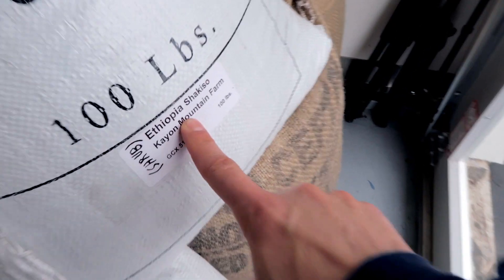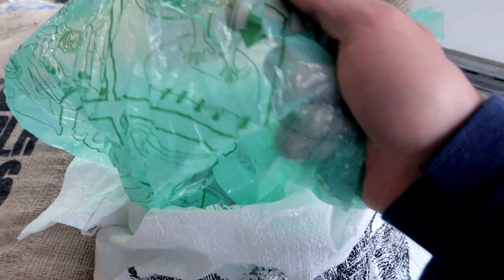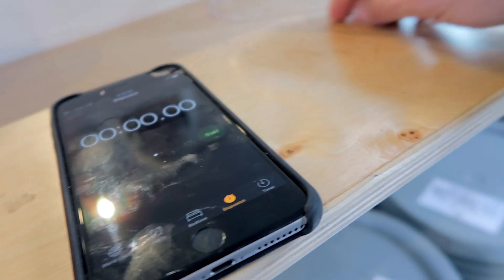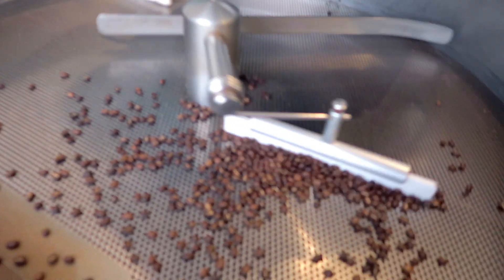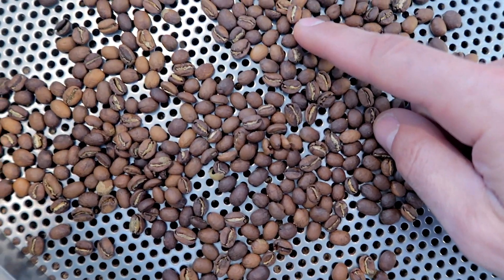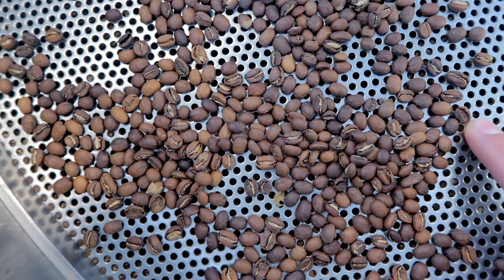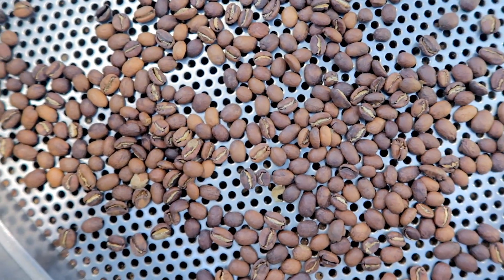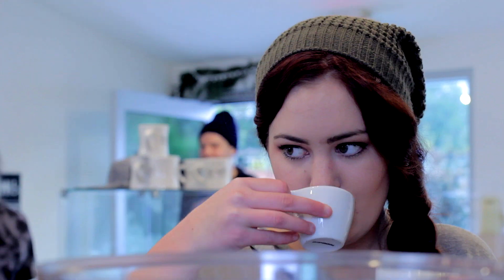Coffee Roasting, Popcorn Popper vs. SF-25 | 2016 Sprudgie Awards Nomiee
Vote for this channel in the 2016 Sprugie Awards for Best Coffee Video / Film

This channel was nominated for "Best Coffee Video / Film" in the 2016 Sprudgie awards. Cat & Cloud was nominated in two categories: "Best New Cafe" and " Best Coffee Podcast." If you have a minute to vote for us we'd be incredibly grateful! Also popcorn popper coffee roasting.